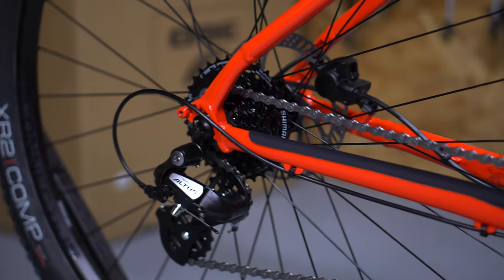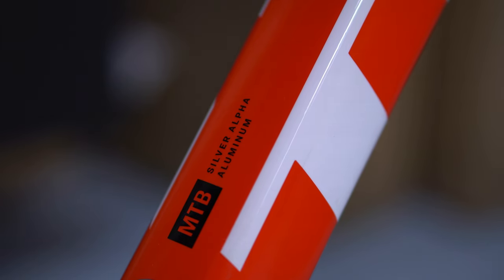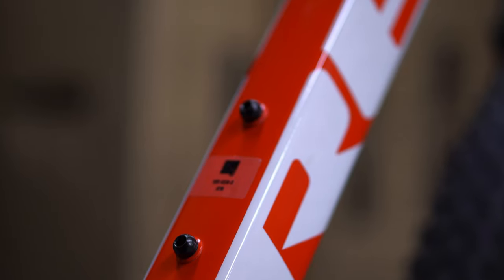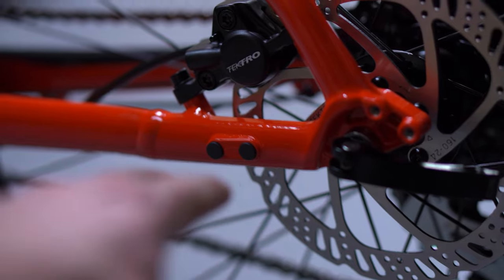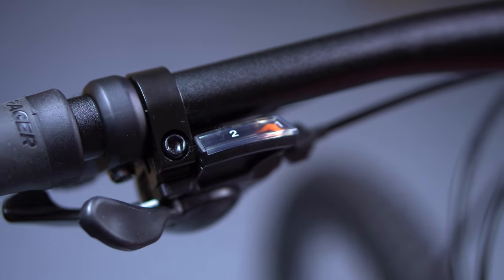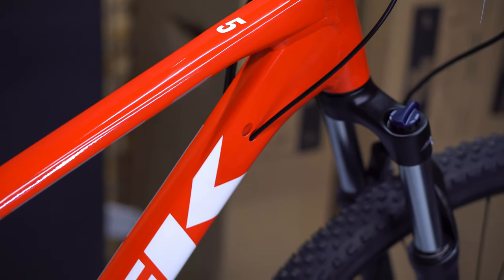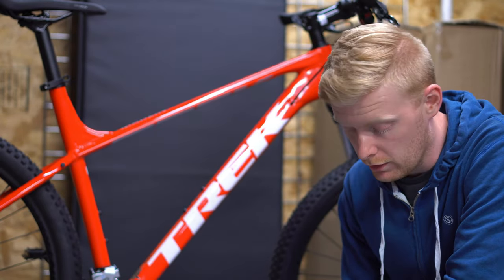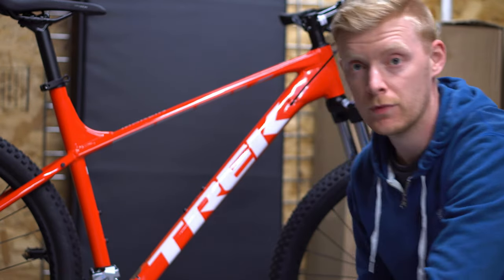IN PERSON BIKE CHECK | 2022 TREK MARLIN 5 RADIOACTIVE RED | NEW PARTS BETTER BIKE | CHRIS CLARK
The first 2022 Trek Marlin 5 has arrived, in a continuingly odd year here we are still spring of 2021 with new bikes rolling in.  Many brands are completely out for the season and are planning for shipping late season or next year, but Trek has managed to get it together and ship not only all the 2021 Trek marlin 5's but the 2022 Trek Marlin 5 is shipping to stores everywhere.